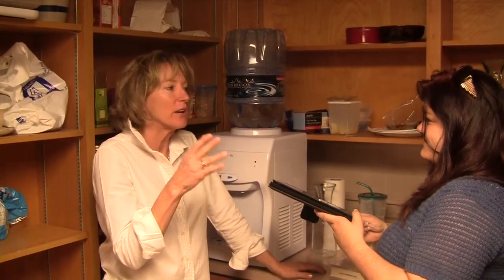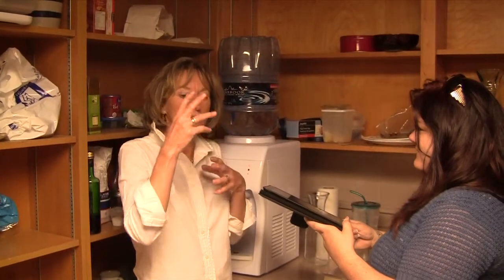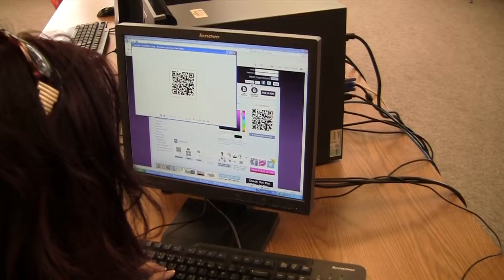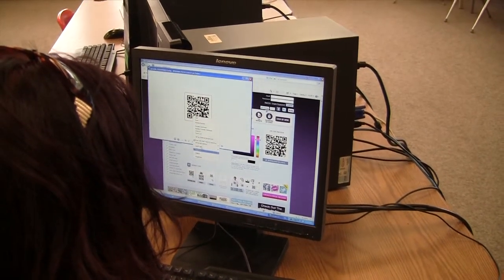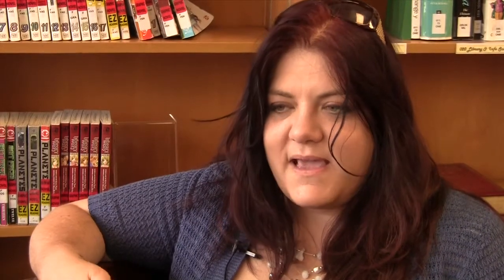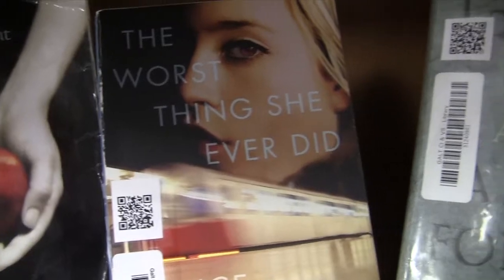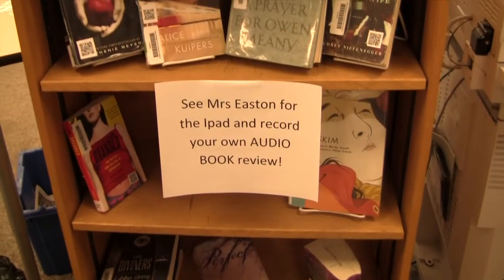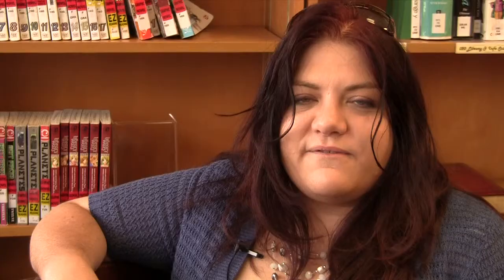Christy Wood's Talking Library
Educator Christy Wood is setting up a Talking Library at Galt Collegiate Institute. She is recording book reviews from staff and students, uploading them to the cloud (using Audio Boo) and labelling the books with QR codes so that students can access the reviews on their phone. One of the goals of the project is to build the community of readership in the school.

The Talking Library is part of a Powerful Learning Practice (PLP) action research project competed by educators from the Waterloo Region District School Board.

You can contact Christy through Twitter at @woodchristy.